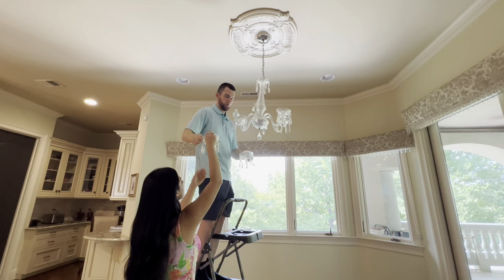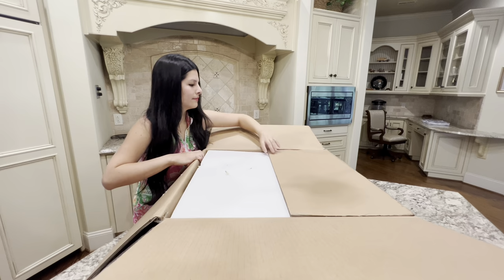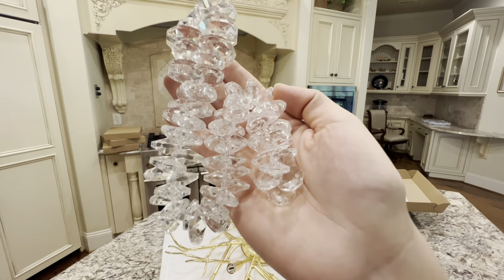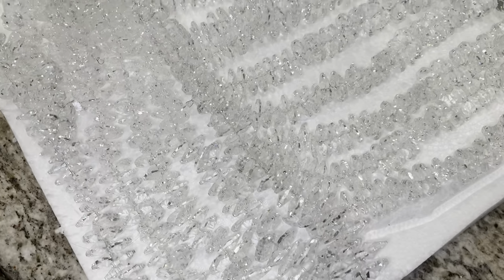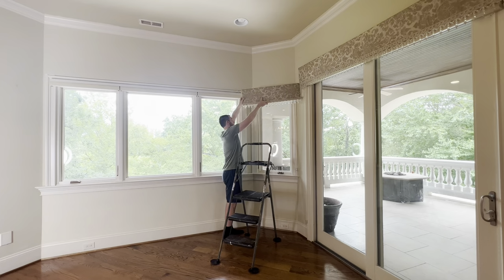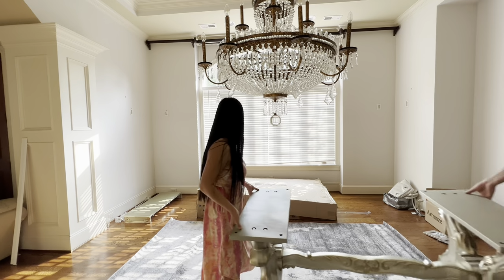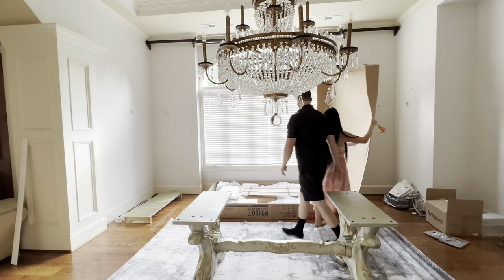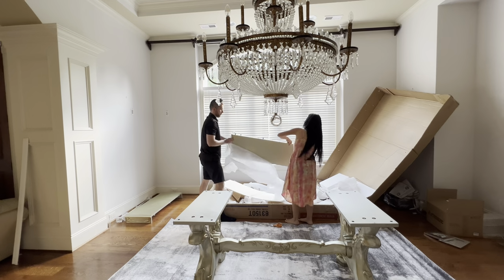DIY EXTREME HOME MAKEOVER | Office, Kitchen Nook, Living Room, Dining Room!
Hello and welcome back to LGQUEEN Home Decor, your personal channel for stylish and stunning makeovers! Today, we are stepping inside a magnificent mansion where incredible transformations await us. Get ready as I reveal not one but multiple room makeovers, each designed with its unique signature style and charm for my client. From a cozy kitchen nook to a glamorous dining room, a reimagined living room to a reinvigorated office space, each corner of this mansion reflects a sanctuary of grandeur and comfort. So buckle up and allow me to guide you through a journey of exquisite aesthetic revamps that are guaranteed to leave you inspired and amazed!

3. Turn on bell notification to be notified when I upload my next video
The two winners will be announced on September 19th here: Katrinaaassoumou1531 and Feleciaabram4712.

Shop the Kitchen Nook:
Marble table
Curtain rod
Curtain rod connector
Ceiling curtain rod
Napkin rings
Counter stools

Shop the Dining Room:
9x12 rug
Napkin rings
Curtain rod

Shop the Office Room:
Grey sofa
White desk chair
Swivel chairs
Rug 8x10
Curtain rod
Throw blanket

Curtain Rod
Faux fur throw
Sofa covers
Interior design book
Coffee table book
Table book
Acrylic end table
Acrylic book holder
Ginger jar